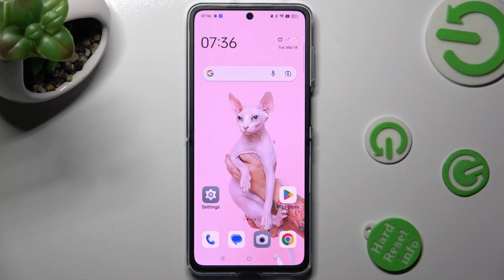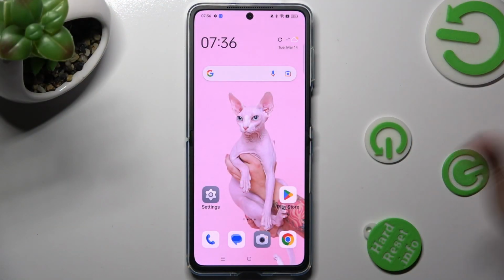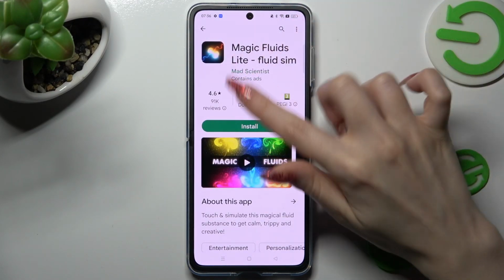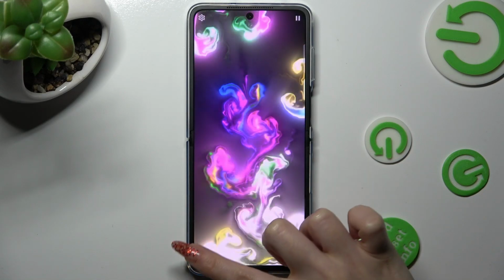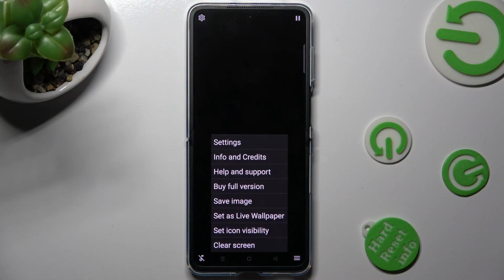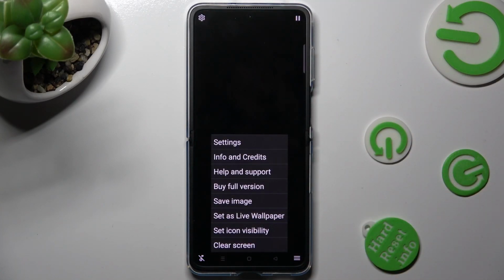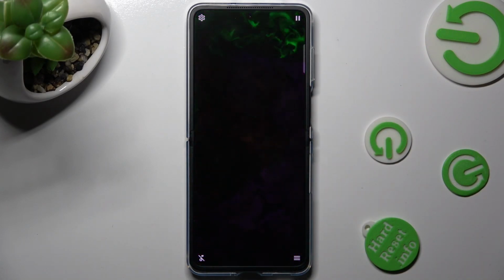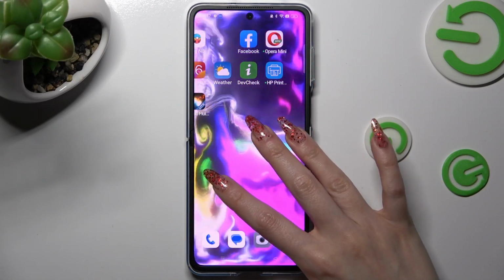How to Download and Apply Live Wallpaper on OPPO FIND N2 FLIP - Magic Fluids Free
If you're an OPPO Find N2 Flip user and you're looking to spice up your phone's home screen, you might be interested in downloading and applying live wallpaper. In this video, we'll show you how to download and apply live wallpaper on your OPPO Find N2 Flip using the Magic Fluids Free app.

How to Install Live Wallpaper on OPPO FIND N2 FLIP? How to Get Animated Wallpaper on OPPO FIND N2 FLIP?